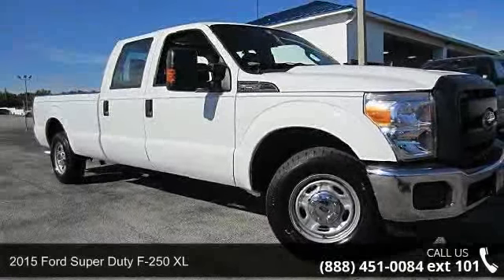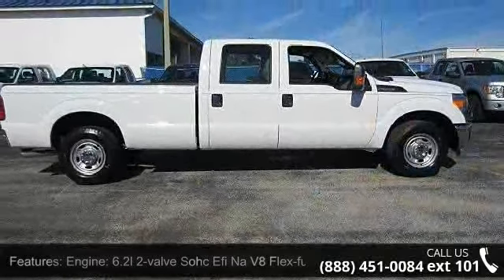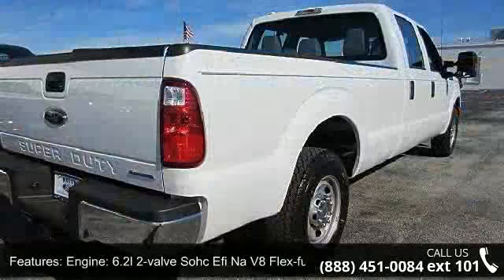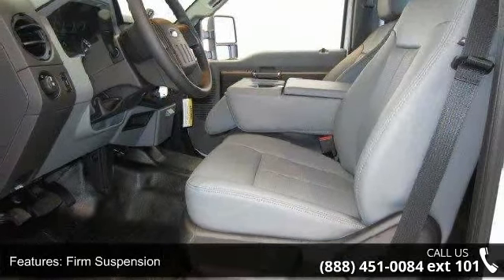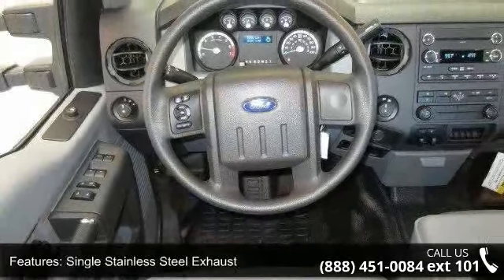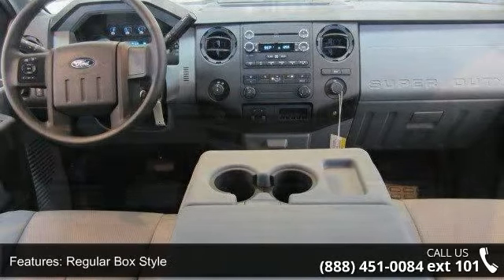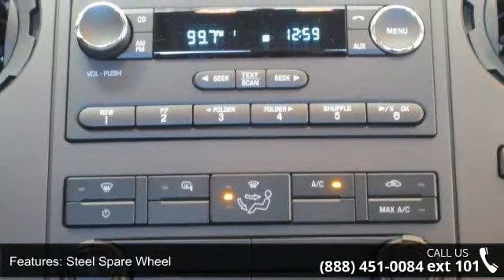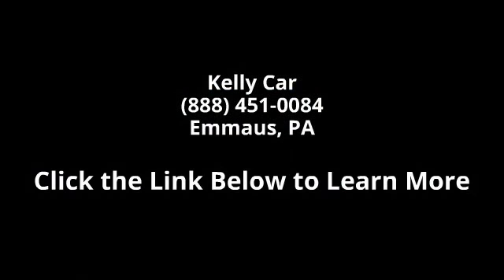2015 Ford Super Duty F-250 XL - Kelly Car - Emmaus, PA 18049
2015 Ford Super Duty F-250 XL Condition: New Mileage: 7 Transmission: Automatic Exterior Color: White Interior Color: As Vinyl 40/20/40 Seats Steel Doors: 4 Stock: 5T0149 Cylinders: 8